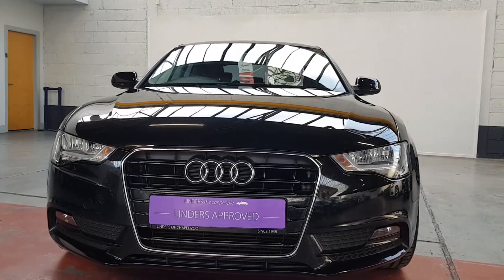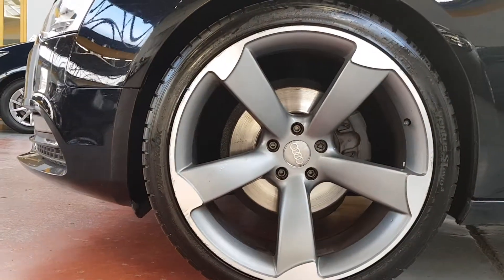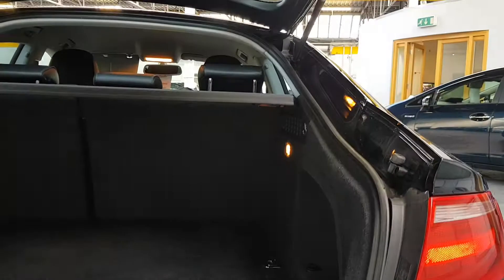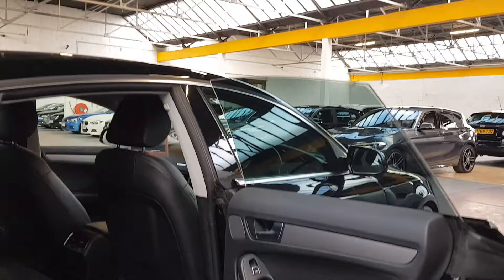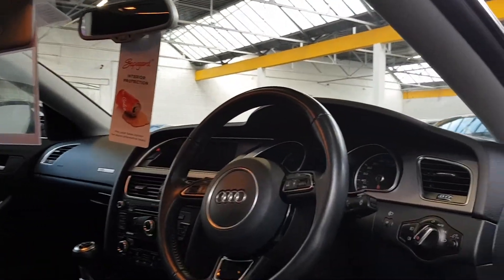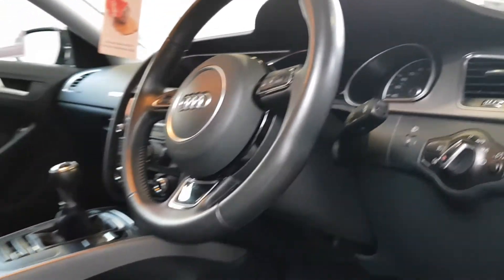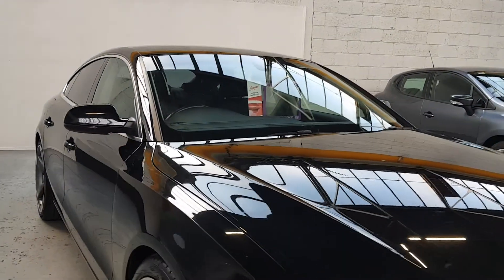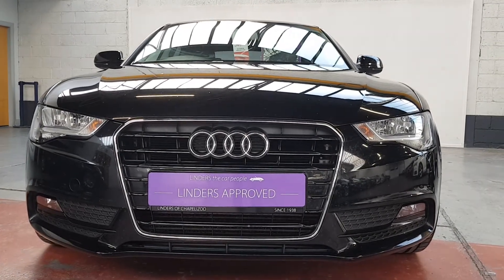141D38699 - 2014 Audi A5 BLK BEAUTY SE SB 177 16,950